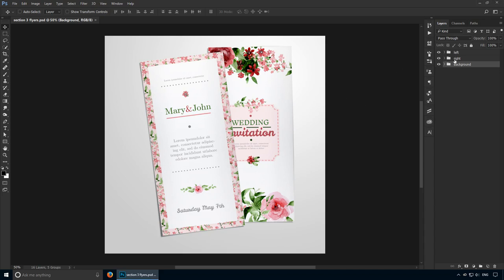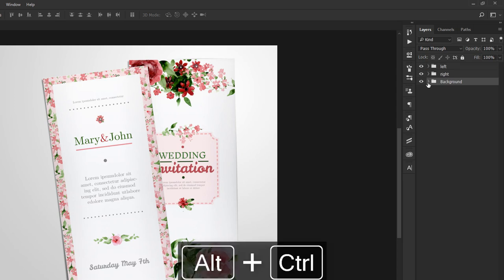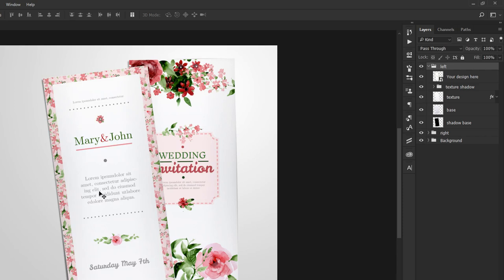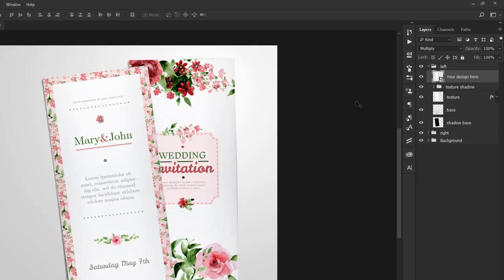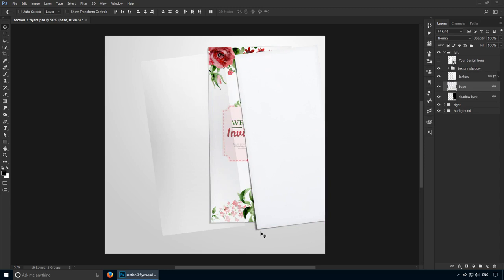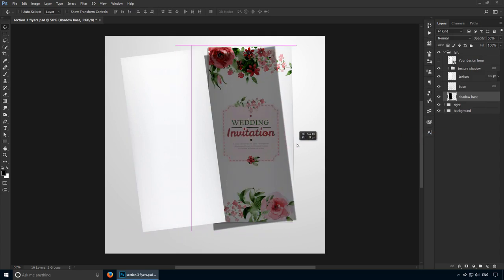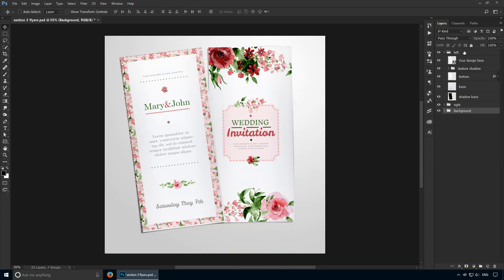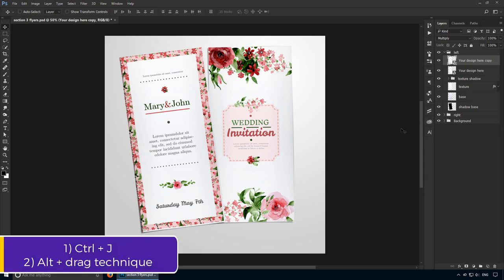Use the Layers Panel Photoshop Course Section - Layer 3